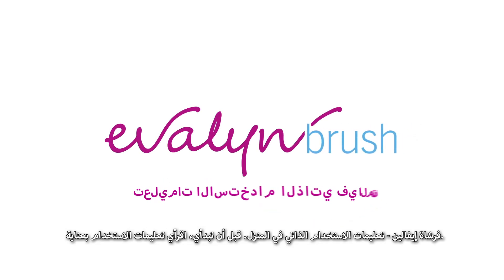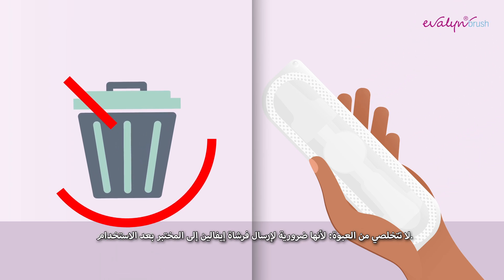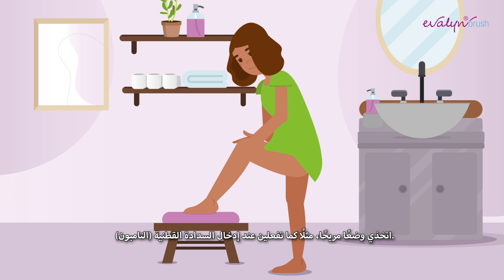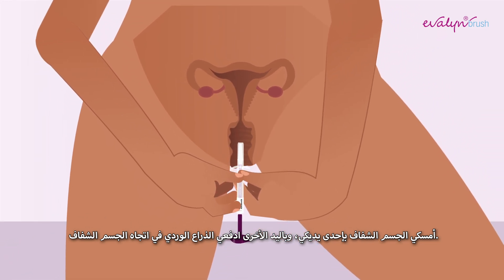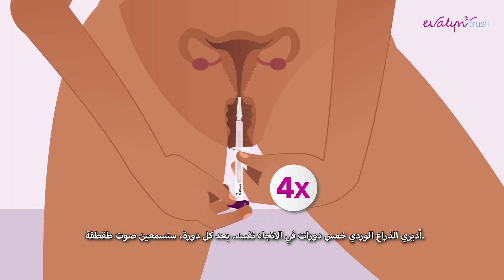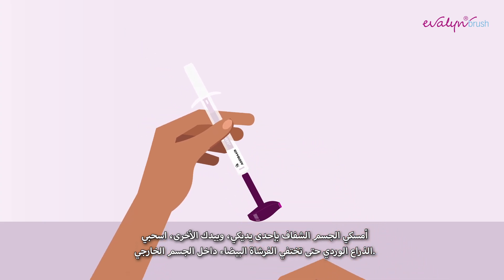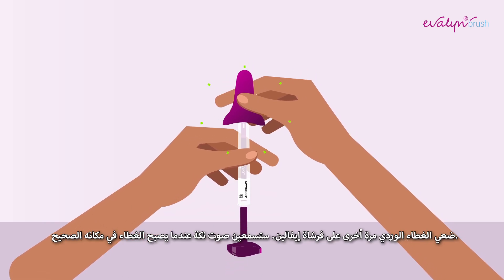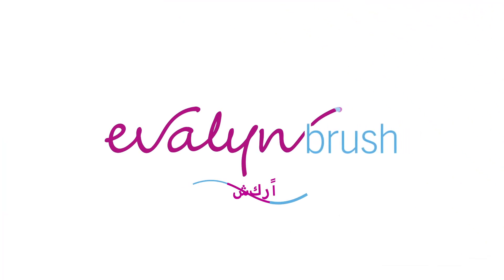(Arabic عربي subtitles) - Evalyn Brush Instructions for screening test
Rovers Evalyn® Brush Instructions - HPV self sampling (Human Papilloma Virus) The Evalyn Brush is a user friendly device that allows you to carry out reliable tests yourself at home. Using the Evalyn Brush, you can do a self-collection of cells from the vagina. This cell material is then analysed in a professional laboratory.
Cervical Cancer screening ; HPV home test kit ; HPV self test; No more speculum; self collection; HPV; Pap smear; smear test.